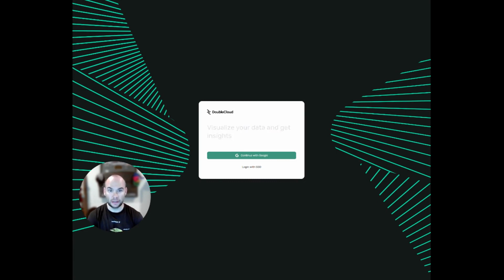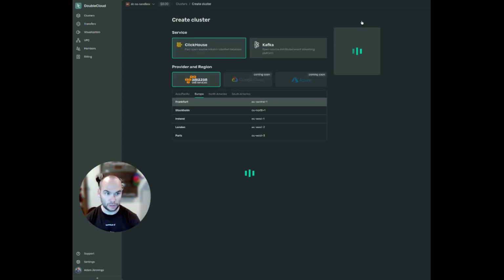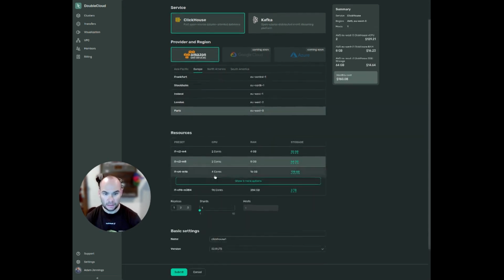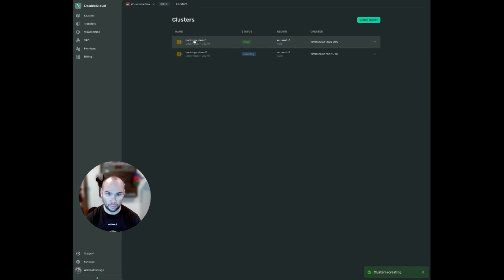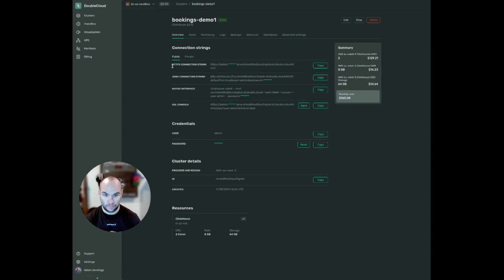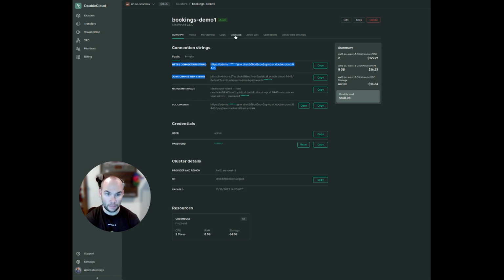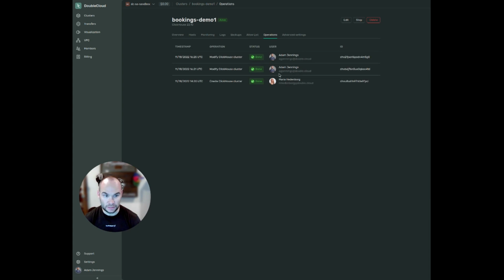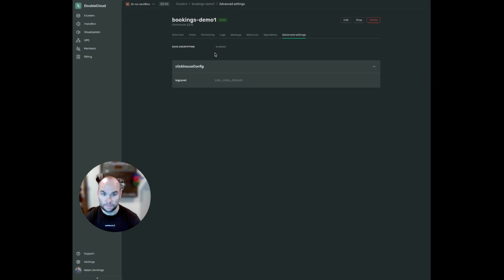How to create a ClickHouse cluster on DoubleCloud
In this video, we show you how to easily spin up a ClickHouse cluster on DoubleCloud's managed service, including configuration settings, cost considerations, and topic management.

👉 Here is the step-by-step:
00:00 Introduction
00:15 ▶︎ 1. Sign in to your account or create one
00:20 ▶︎ 2. Access the Clusters tab at
00:23 ▶︎ 3. Click 'Create Cluster' in the upper-right corner of the page.
00:27 ▶︎ 4. Select your service between our managed ClickHouse Apache Kafka or Apache Airflow. Here Adam chooses ClickHouse as the example.
00:29 ▶︎ 5. Choose a provider and a region.
00:36 ▶︎ 6. Specify the resource settings.
00:58 ▶︎ Once you click on submit, it will bring you back to the cluster screen.
01:08 ▶︎ Once is created you are gonna be able to see your connection strings, topics and more.